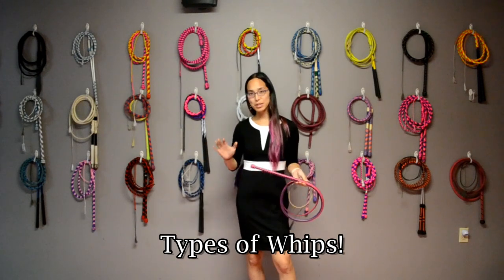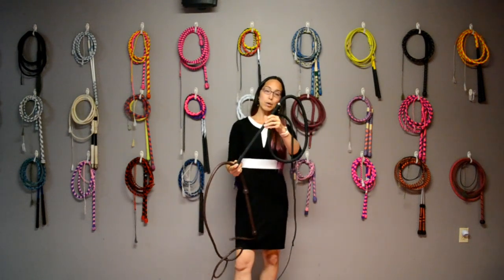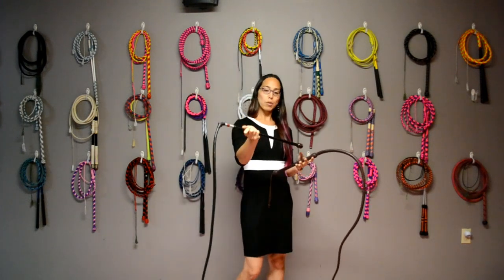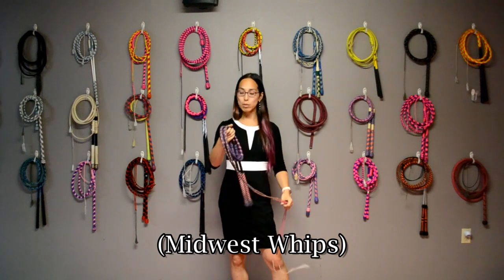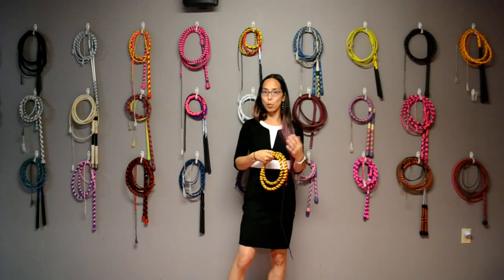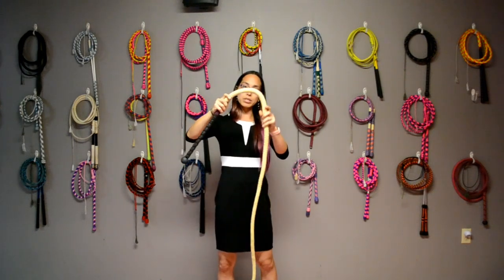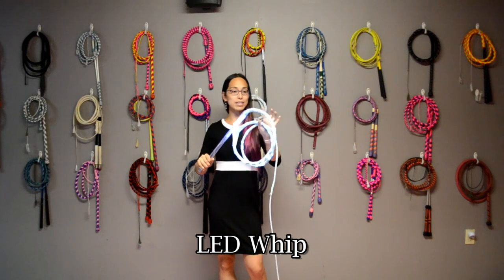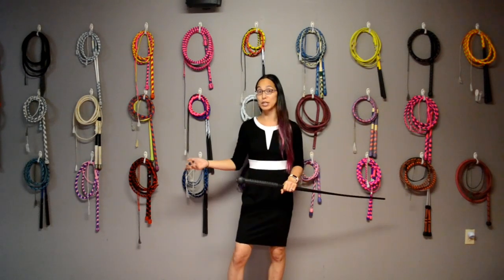Whip Cracking Tutorial - The Different Types of Whips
Finally got this on film. Edited a 20 min rant into a 7 min video about the different types of whips there are and what they look like.

Whips Shown:
Pink & Purple American Bullwhip - 6 foot, Roo Hide by Blake Bruning of Trinity Whips
Brown American Bullwhip - 8 foot, Roo Hide by Western Stage Props
Australian Bullwhip - 10 foot, Dacron by April Choi
Australian Stockwhip - 6 foot, Roo Hide by Casey Tyler
Florida Cowwhip - 8 foot, Wood & Nylon by Rusty Knives
Performance Hybrids - 5 foot, Nylon by Dakota Winrich of Dakitty Whips
Snake Whip - 6 foot, Nylon by April Choi
Signal Whip - 4 foot, Nylon by April Choi
Fire Whip - 6 foot, Kevlar by Chad Bennet of Dark-Monk.com
Contact Fire Whip - 5 foot, Kevlar by April Choi
Bullock Whip - 5' Carbon Fiber Handle, 8' Nylon Thong by April Choi
Fiber Optic Whip - 5 foot, Fiber Optic by FiberFlies
LED Whip - 6 foot, Nylon & LEDs by April Choi
Juggling Whips - 3 foot, Nylon by April Choi
Sjambok - 3 foot, Polypro by Cold Steel

From Dr T Stevens, "Great video, if you don’t mind I’ll add to the bullock whip. Being a Aussie, I’ll share a bit if Australian history. The use of Bullocks years ago were preferred over the use of horses as they could pull very heavy loads such as, logs, wool, sugarcane, building supplies ect.., and were common in Australia. They were called Bullock teams and there would be sometimes around 40 Bullocks working at a time. Because there were many of them being used at a time, a long handled whip was used so the driver could throw out a crack towards the bullocks at the front, hence the need for a bullock whip. These days you only see bullock whips used for cracking, but they do have a history of being a working whip."